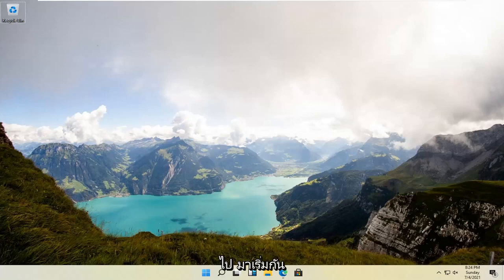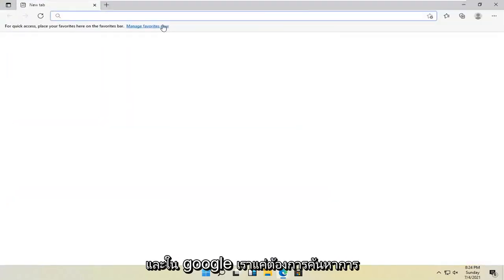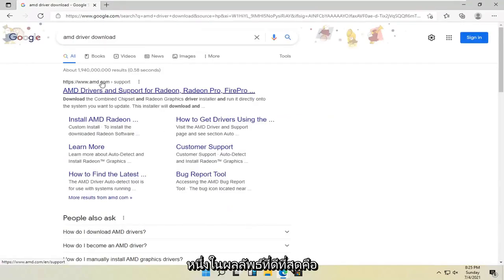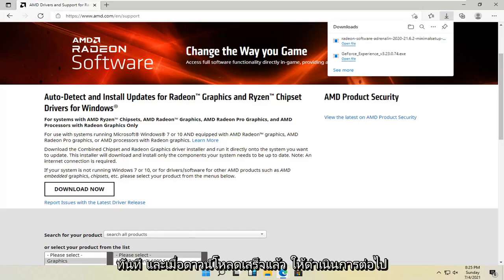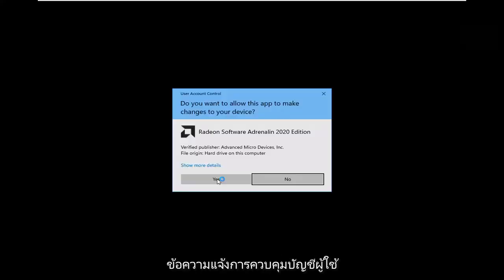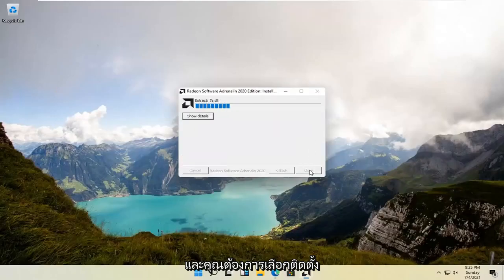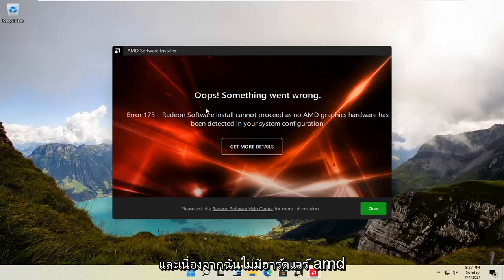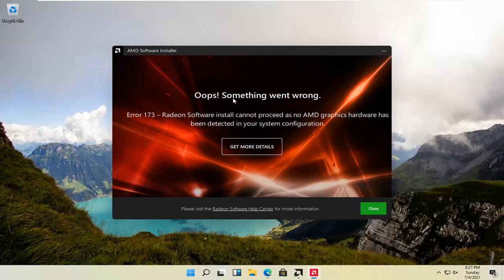วิธีการอัปเดต AMD Driver บน Windows 11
วิธีอัปเดตไดรเวอร์การ์ดแสดงผล AMD บน Windows 11 [บทช่วยสอน]

เครื่องมือ AMD Driver Auto-detect ใช้สำหรับคอมพิวเตอร์ที่ใช้ Windows® 7 หรือ Windows 11 และติดตั้งกราฟิก AMD Radeon, กราฟิก AMD Radeon Pro, โปรเซสเซอร์ AMD ที่มีกราฟิก Radeon หรือชิปเซ็ต AMD Ryzen

อัปเดตไดรเวอร์กราฟิก AMD windows 11
อัพเดทการ์ดจอ AMD
อัพเดทไดรเวอร์การ์ดจอ AMD
อัพเดตกราฟิก AMD Radeon r4
อัพเดตกราฟิก AMD Radeon r3
อัพเดตกราฟิก ps5 AMD
อัปเดตไดรเวอร์กราฟิก AMD
อัพเดตกราฟิก AMD
การ์ดจอ AMD อัพเดท windows 11
อัปเดตไดรเวอร์กราฟิก AMD สำหรับ windows ในบูตแคมป์
วิธีอัปเดตไดรเวอร์กราฟิก AMD
วิธีอัปเดตกราฟิก AMD
อัพเดท AMD Radeon
อัพเดตกราฟิก AMD Radeon
อัพเดตกราฟิก AMD Vega 8
อัปเดตกราฟิก Xbox Series x AMD
อัพเดตกราฟิก AMD Radeon Vega 8